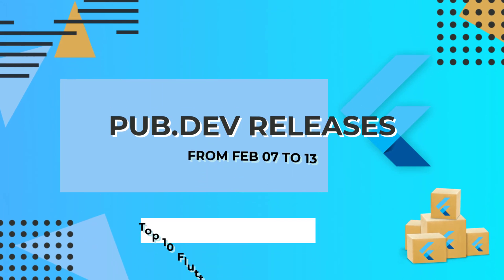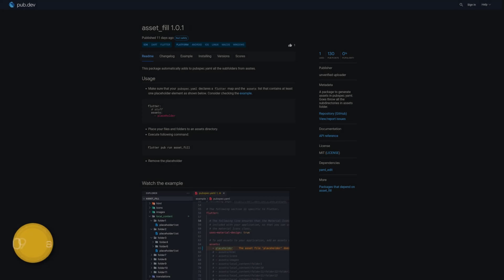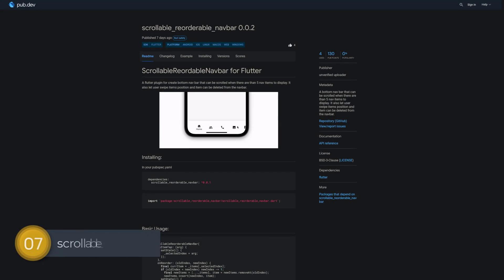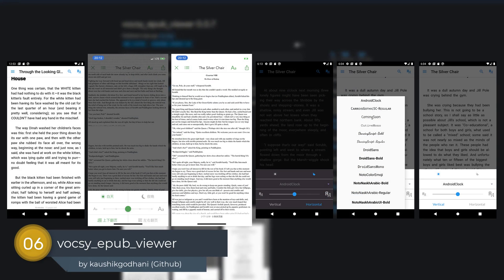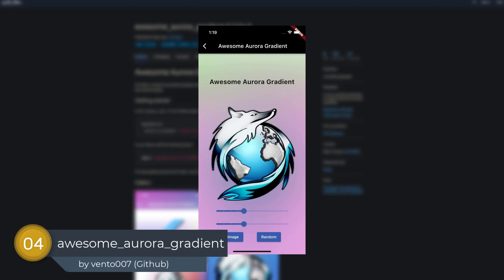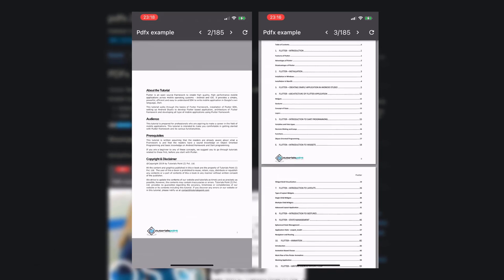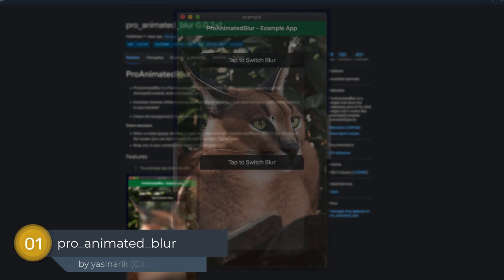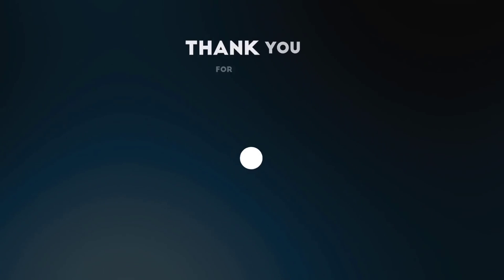Flutter PDF Viewer, MySQL Client & Co. - 06 - PUB.DEV RELEASES 2022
Week 06 brings a Flutter PDF Viewer plugin. On top of that we also get a mysql client and an animated blur effect and many more useful packages.

🕒 TIMESTAMPS:
00:00 - opening
00:08 - fortress
00:22 - asset_fill
00:33 - ethers
00:44 - scrollable_reorderable_navbar
01:02 - vocsy_epub_viewer
01:12 - floating_frosted_bottom_bar
01:25 - awesome_aurora_gradient
01:38 - pdfx
01:52 - mysql_client
02:06 - pro_animated_blur
02:17 - closing